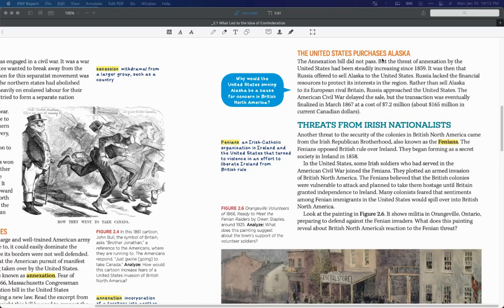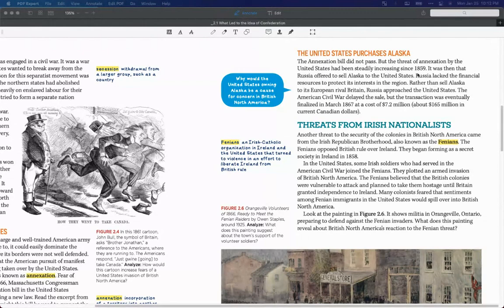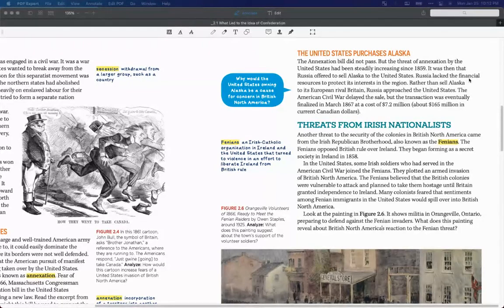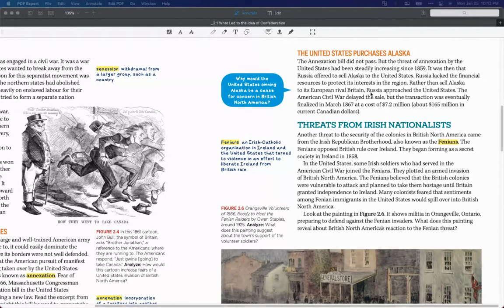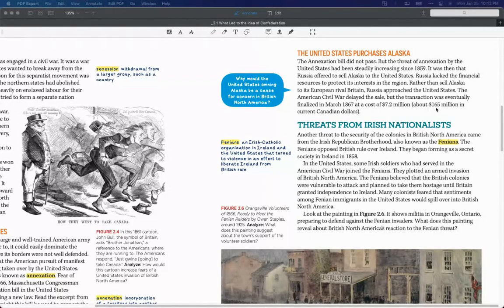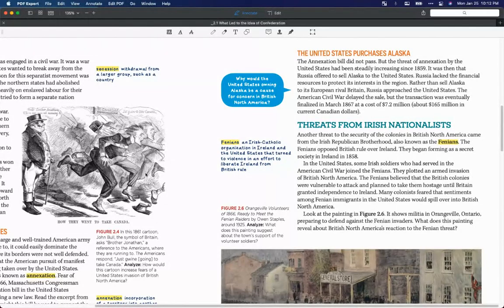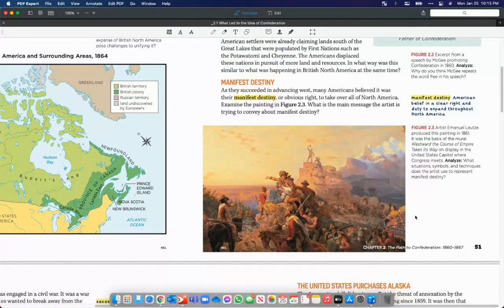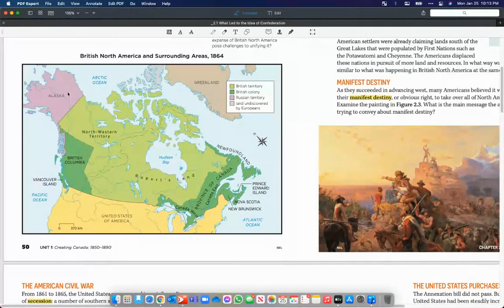USA purchase Alaska